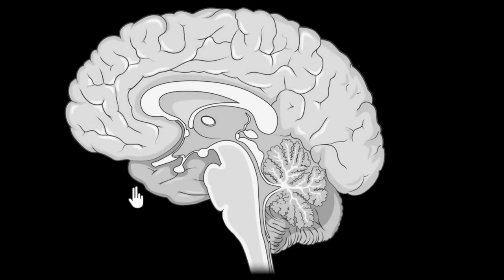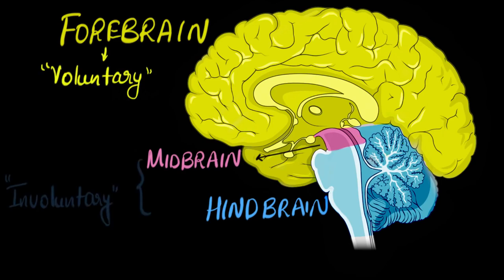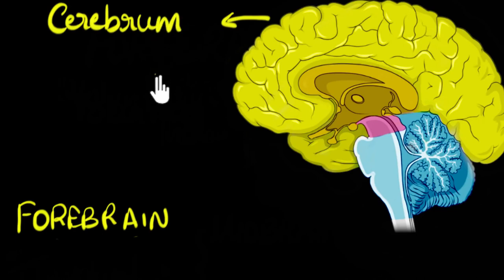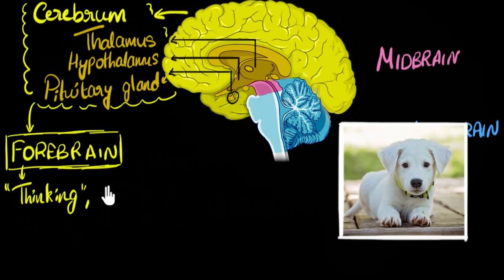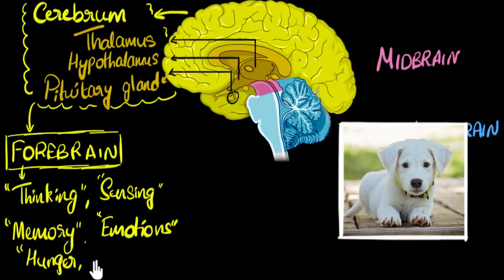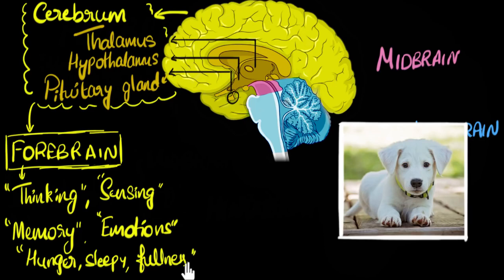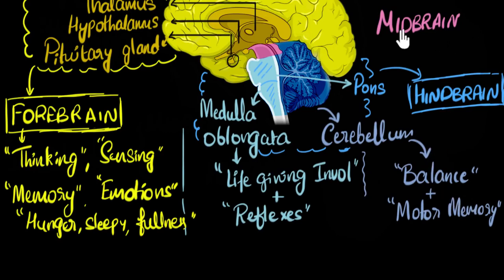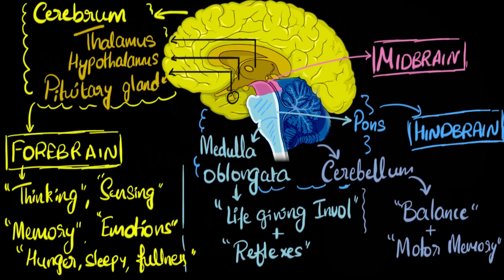Brain Parts & Functions Fore, Mid & Hind | Control & Coordination